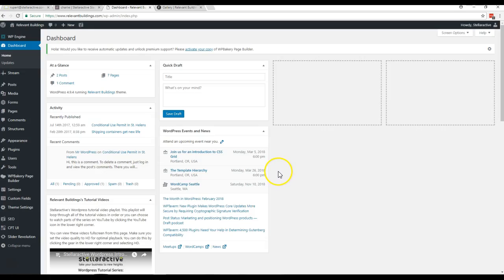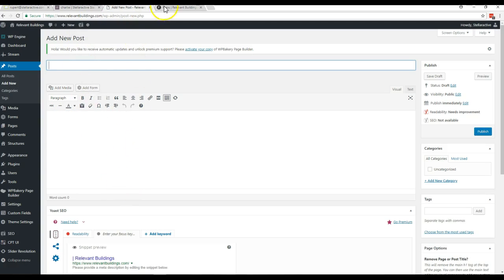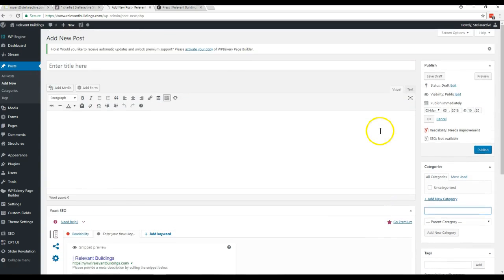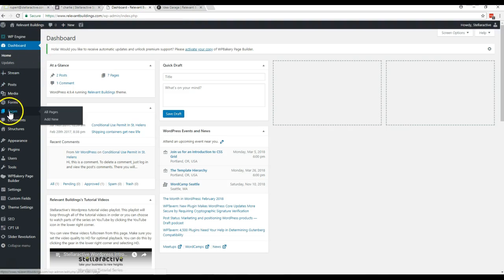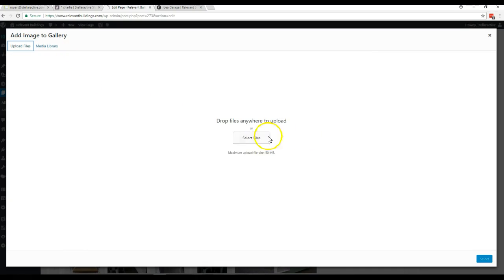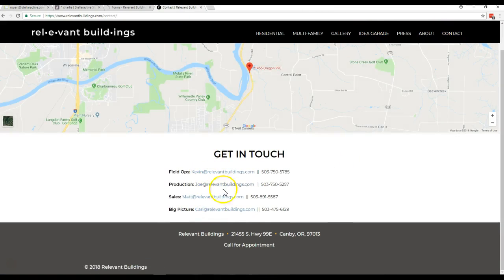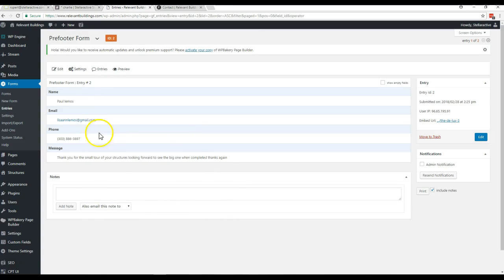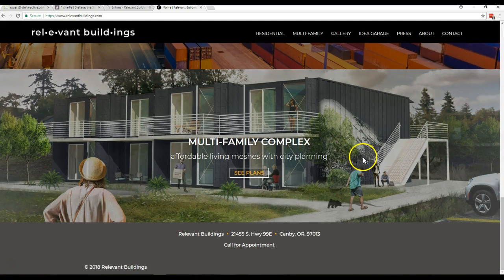Relevant Buildings - Blog and Gallery